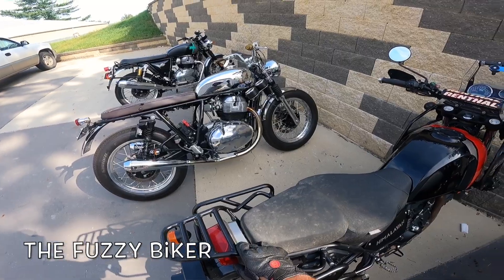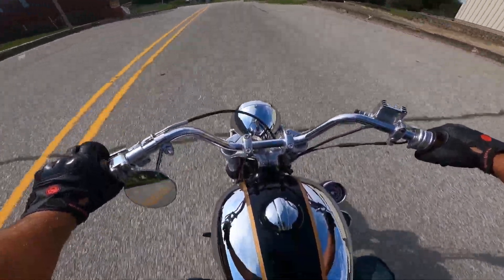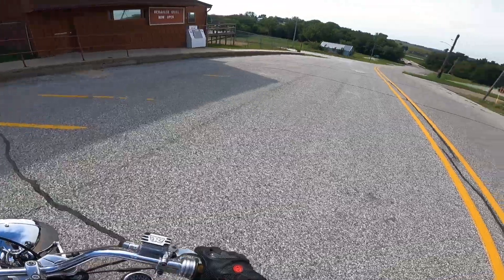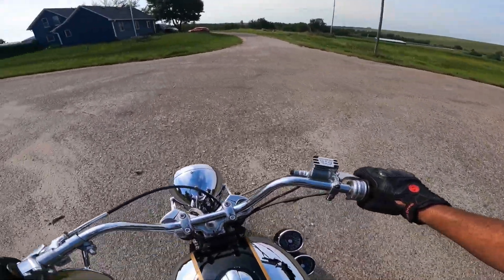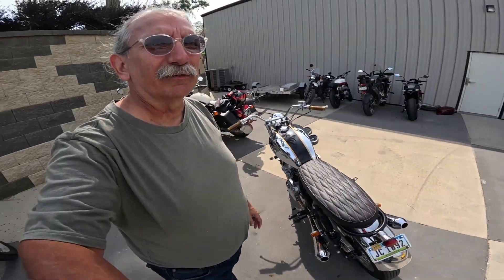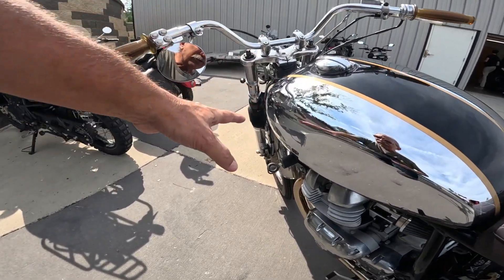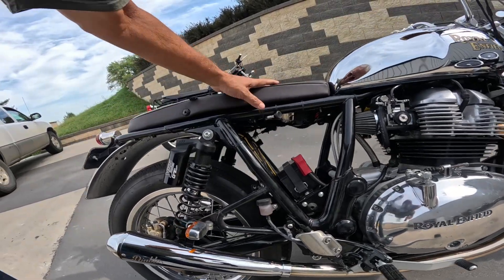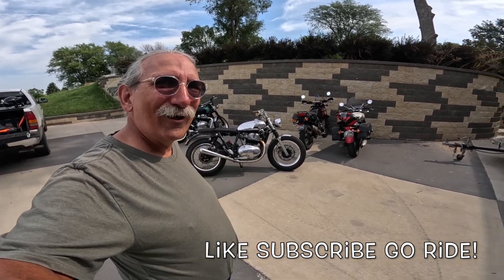King RE Interceptor - S&S Cam - Revelry Racing Intake & More - Wow!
Good looking and Fast, this INT has it all. Wow! Baxtercycle.com